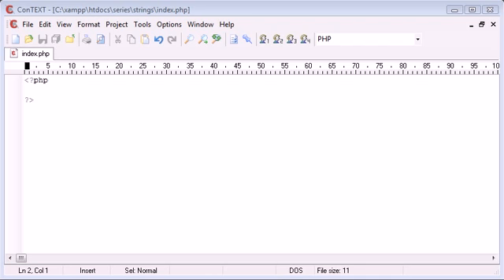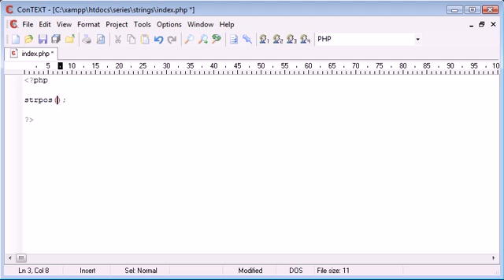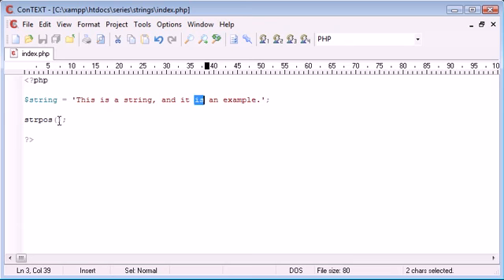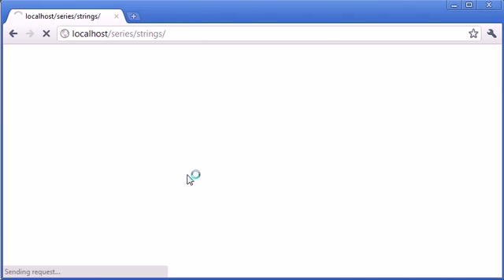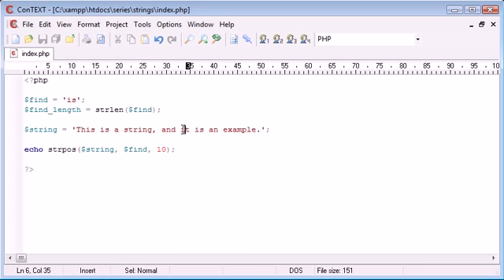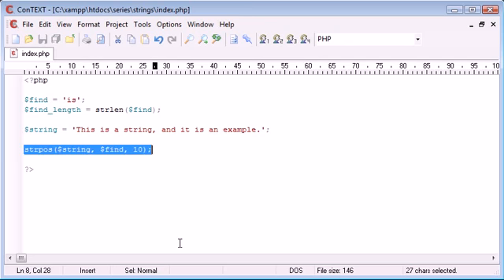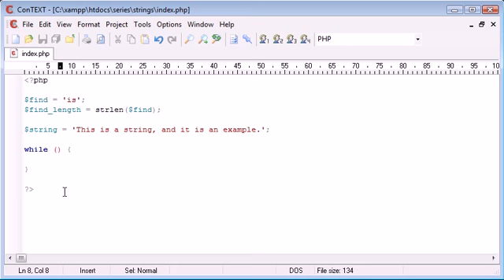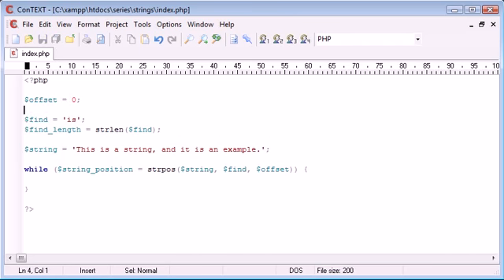Beginner PHP Tutorial 48 String Functions String Position Part 1 ‏